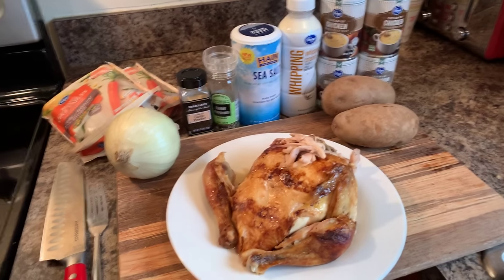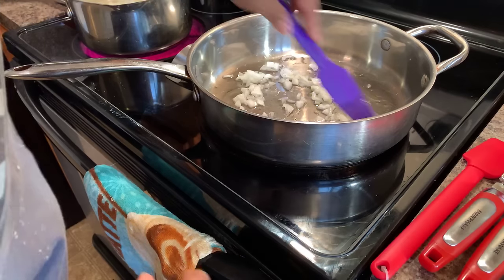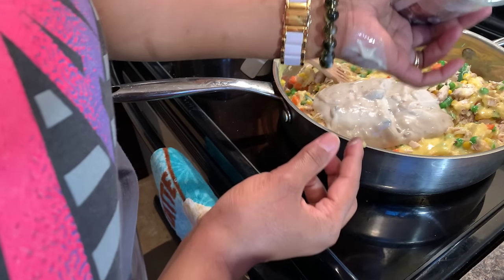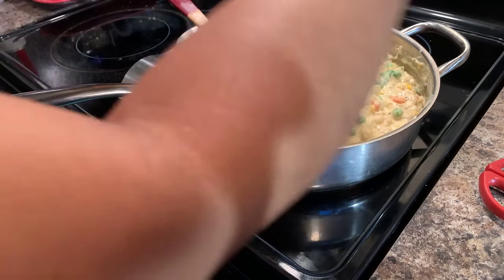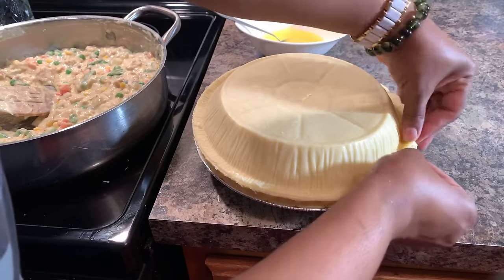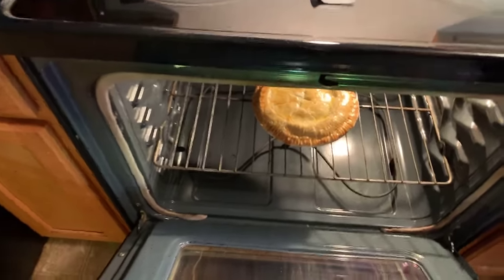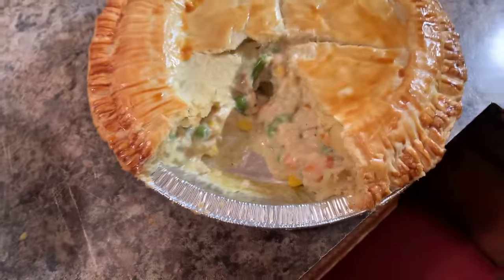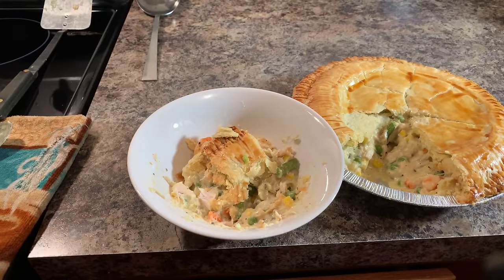How to make Chicken Pot Pie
Chicken
Salt pepper garlic powder parsley flakes
Heavy whipping cream
1Tbls real butter
1& 1/2 bag frozen veggies
Onion chopped
Potatoes
2cans cream of chicken soup
1 can cream mushroom soup
Pre made pie crust deep dish
ohhh yes this is the recipe you all have been waiting for you betta make you some gina young style its soooooo tasty and very easy to make god bless you all and thanks for watching make sure you subscribe like share the video I upload often enjoy the channel for more great recipes